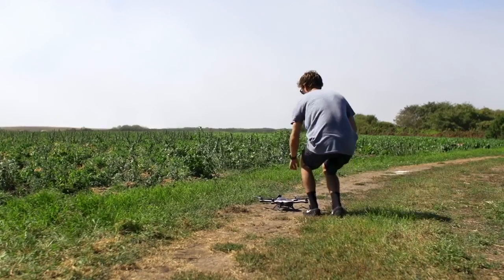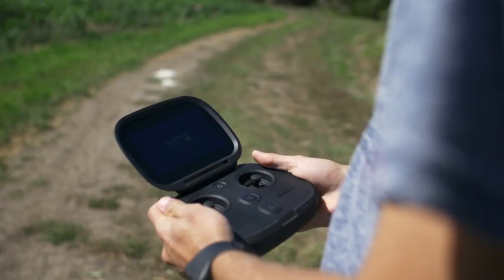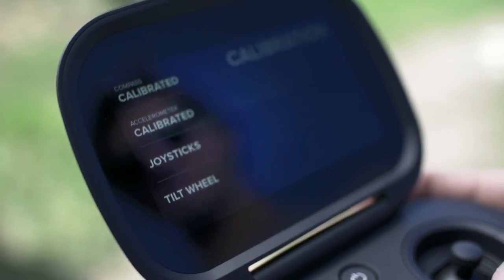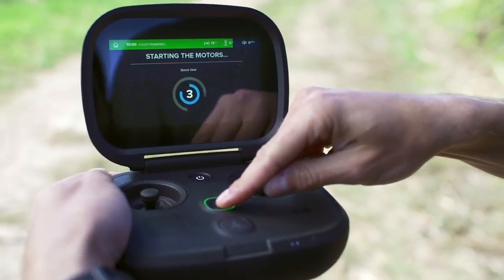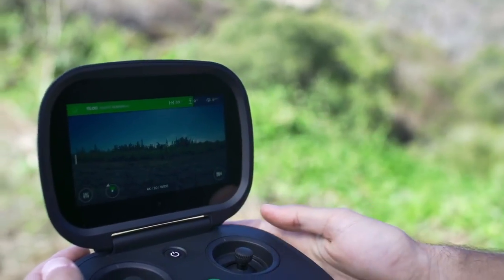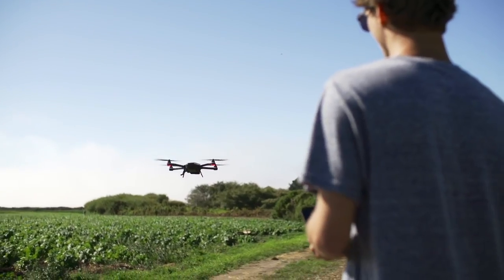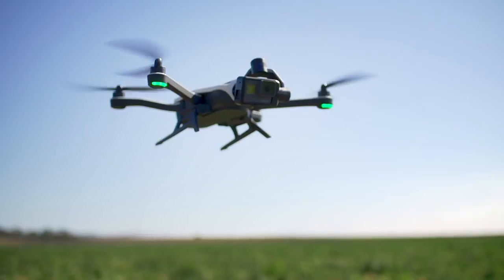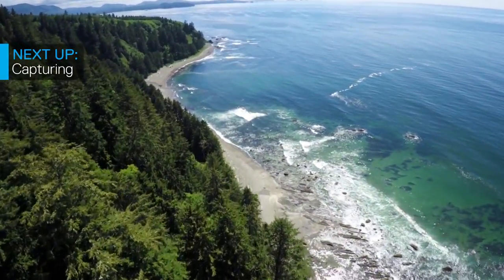Karma In Flight Taking Off